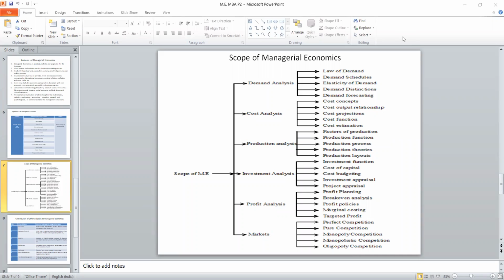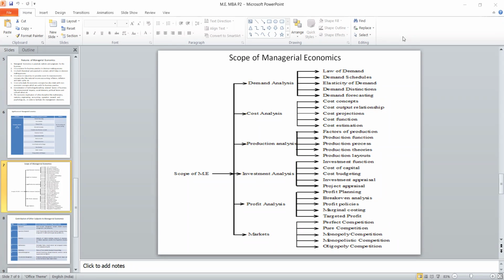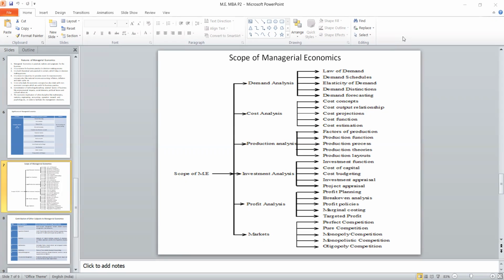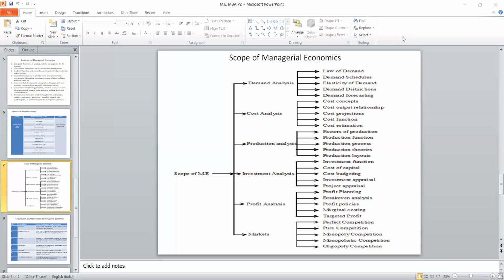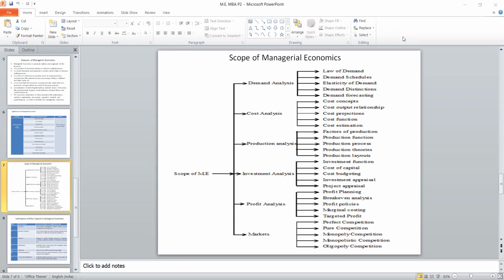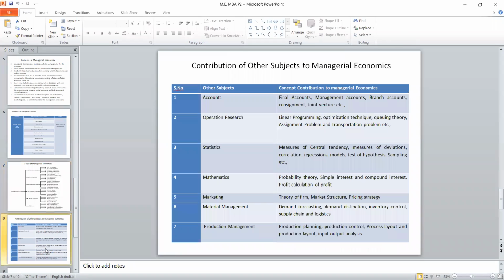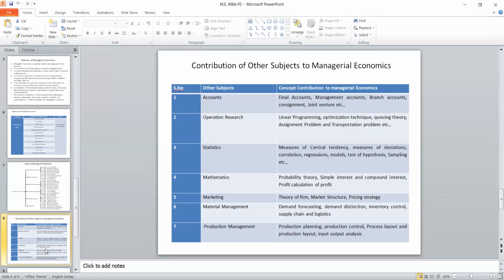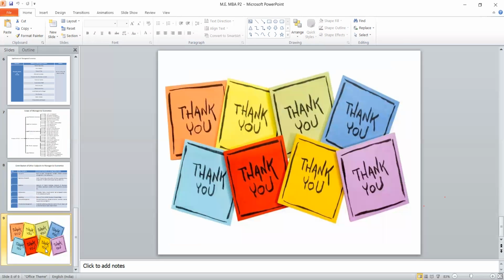Scope of ME aand influence of other subjects Dr S Chandrachud